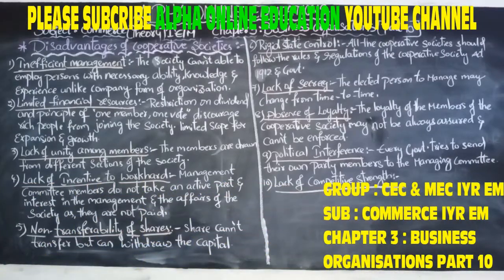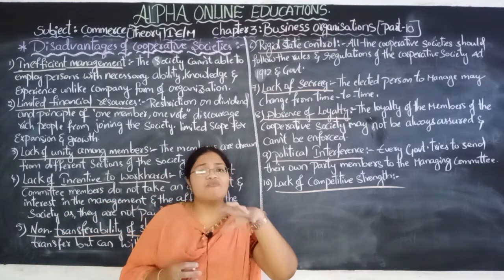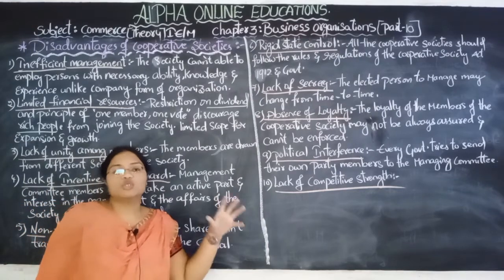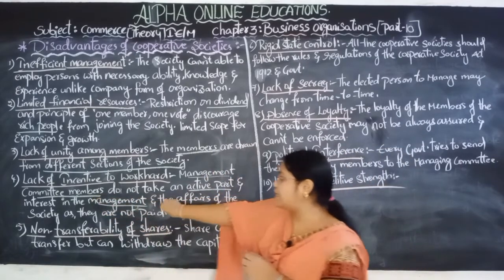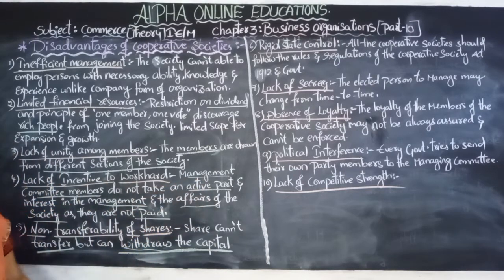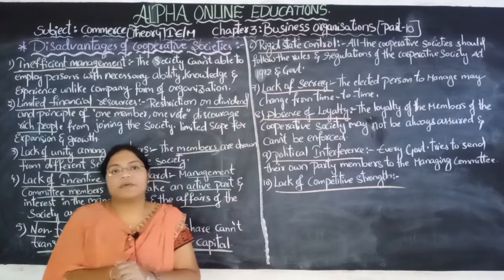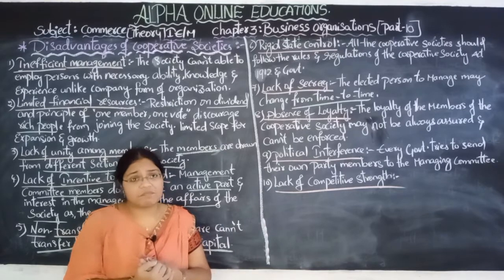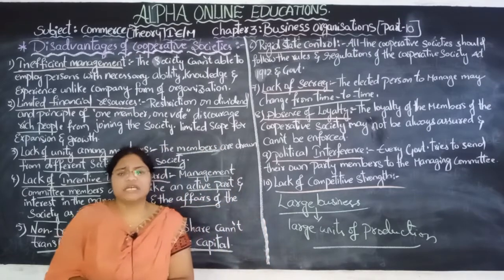INTER I YR : COMMERCE I (E/M) TOPIC : BUSINESS ORGANISATIONS CHAPTER 3 PART 10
C1EAFBC44